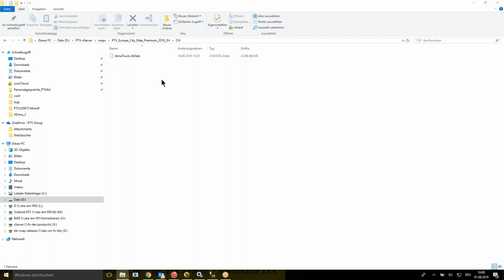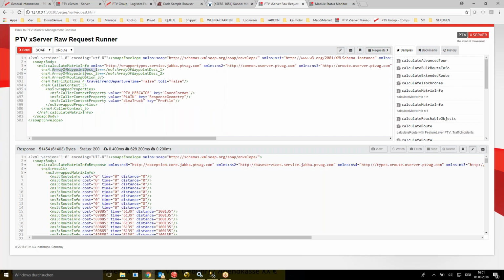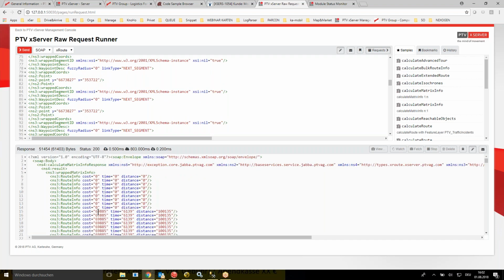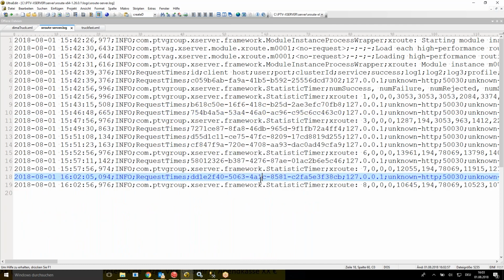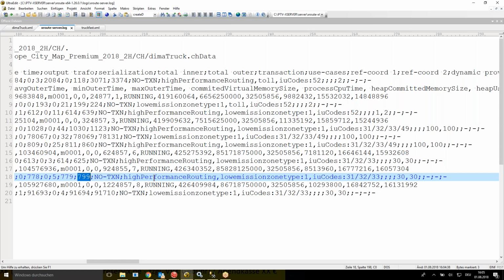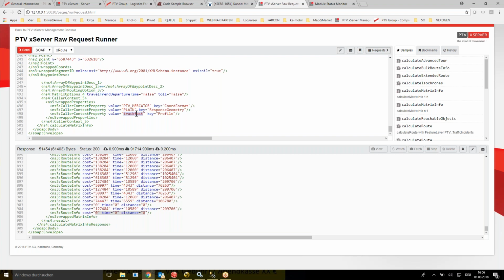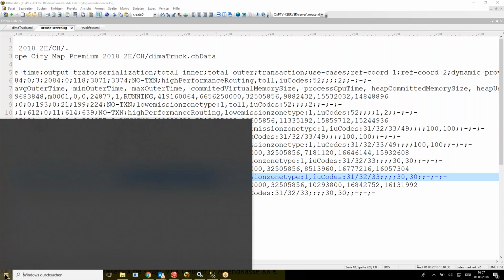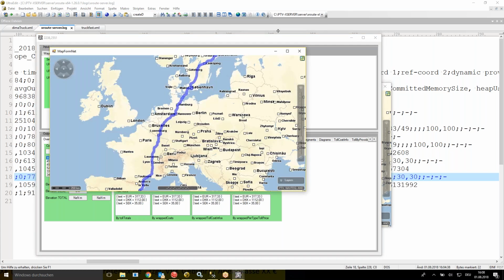HighPerformance im xRoute calculateMatrixInfo (EN)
Quick demo of the impact of HPR in xRoute 1.26.

Sample shows 30:30 routing with a search graph based profile called dimaTruck (requires less than a second) and a traditional profile truckFast (requires about 90 seconds).

The impact on performance grows with the number of relations and therefore we can recommend HPR under its required constraints (no snippet in use, no routing options in the request)

Be aware that the impact on single 1:1 routing could have a negative impact on performance due to internal effects such as data IO. Therefore I wouldn't expect improvements in regular routing.